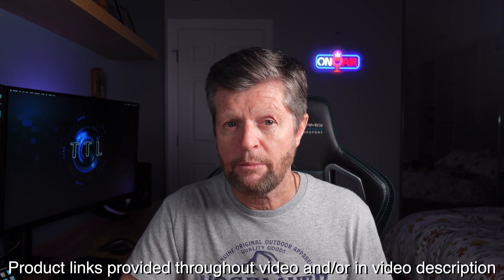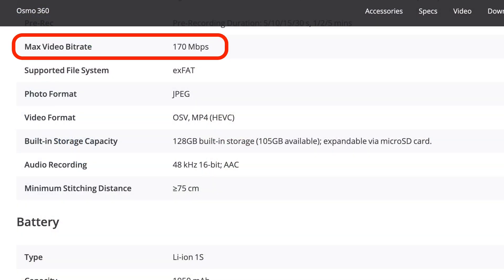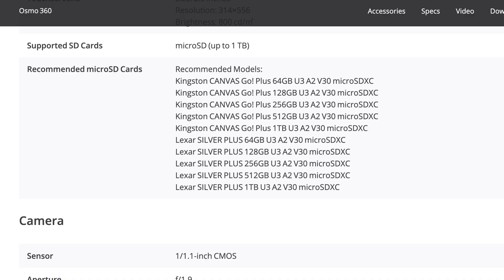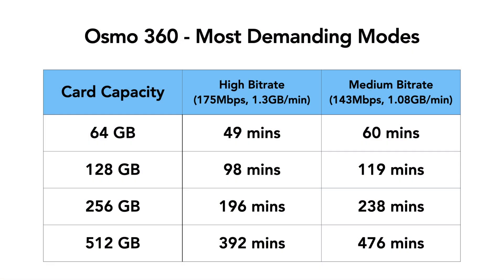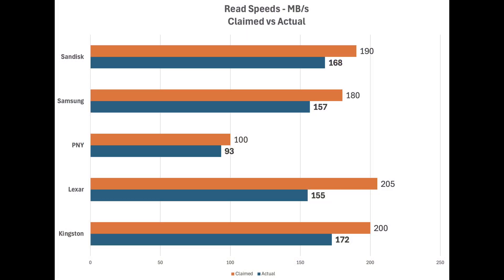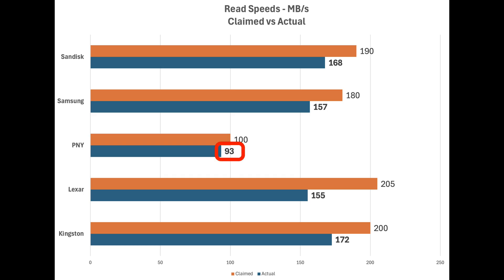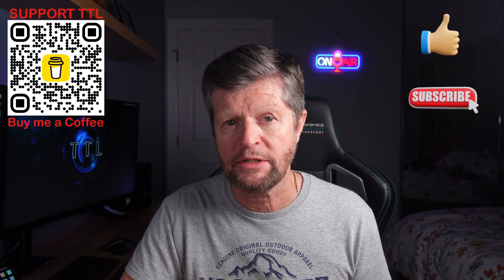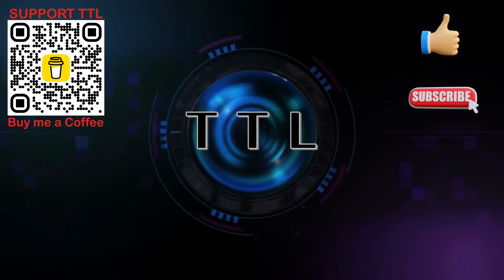DJI Osmo 360: What Memory Card do I need?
The new DJI Osmo 360 boasts panoramic video recording modes up to 8K at 50fps, with a bitrate of up to 170Mbps. In this video, we take a look at what memory cards are needed to support Osmo 360. We will take an in-depth look, including background discussion of specifications and brands, and testing for read and write performance.  Check out the channel for additional videos focused on DJI, Insta360 and similar technology.

Chapters:

00:00 - 02:05  Introduction
02:05 - 04:35  Specs: Video Write Speed
04:35 - 05:20  Specs: Read Speed
05:20 - 07:05  Specs: Capacity
07:05 - 08:10  Brands
08:10 - 08:50  Write Tests
08:50 - 09:30  Read Tests
09:30 - 12:45  Do I even need a memory card?
12:45 - 14:20  Final Thoughts

DJI Osmo 360 (Standard Combo)
DJI Osmo 360 (Adventure Combo)

Cards:
Kingston Canvas Go! Plus
Lexar Silver Plus
PNY Pro Elite

Card Reader:
Lexar Card Reader